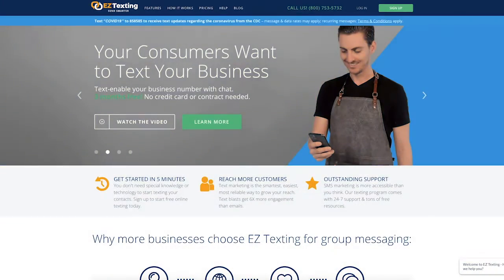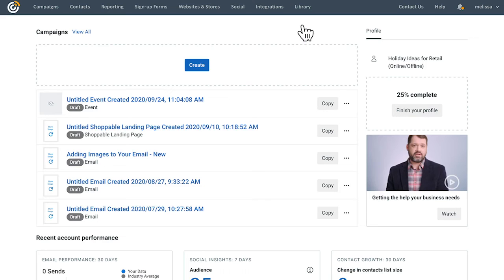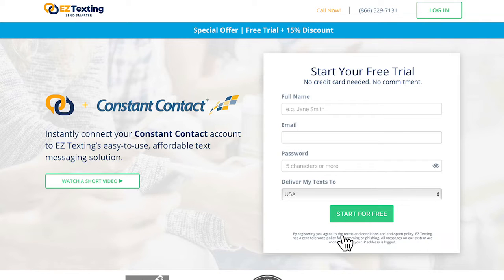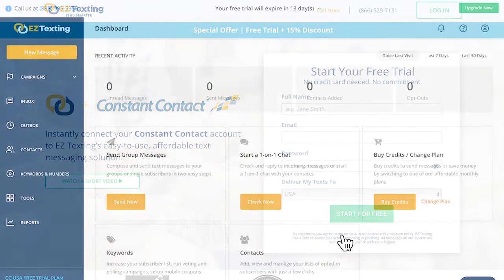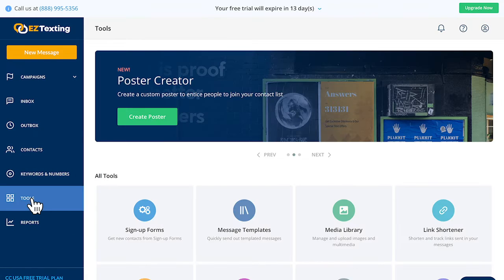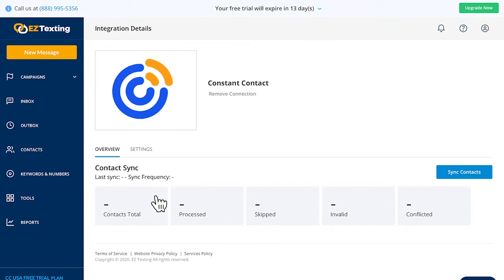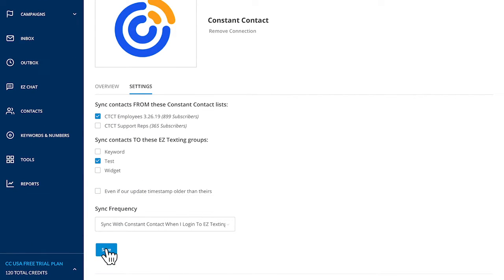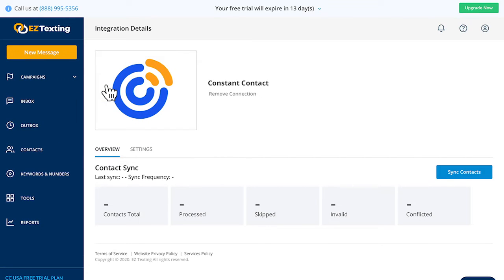Sync your contacts with EZTexting | Constant Contact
In this Video Tutorial, you'll learn how to sync your Constant Contact contacts into your EZ Texting account.